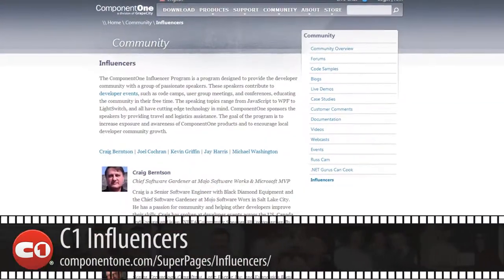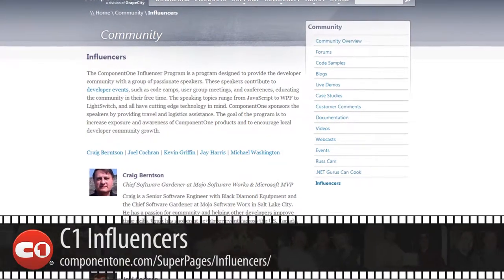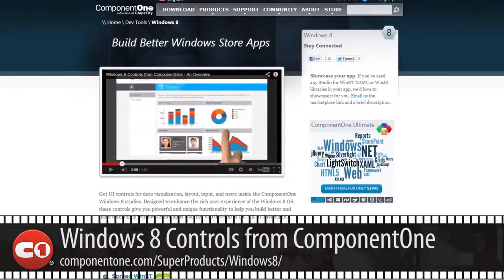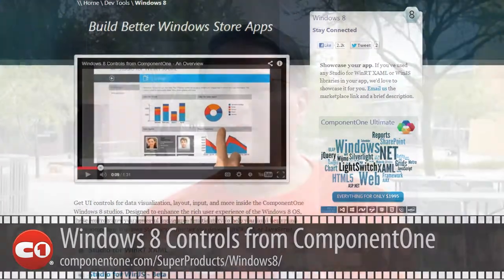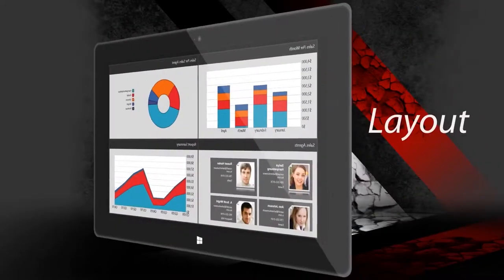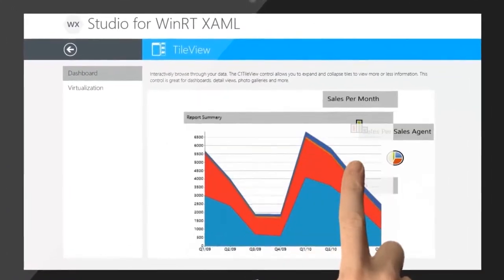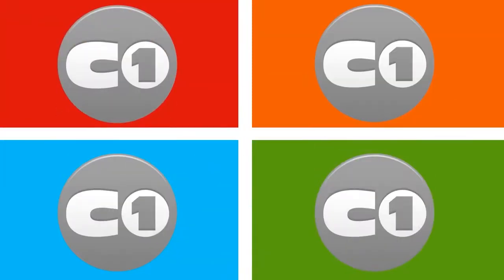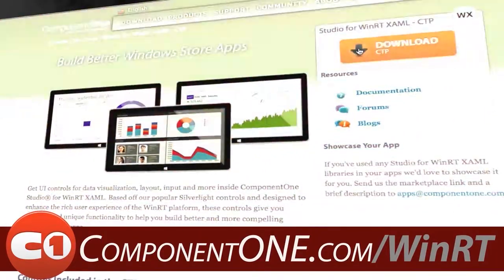ComponentOne Russ Cam® - Episode 92: Desert Code Camp (Part 3)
It's another Russ Cam first!  Russ brings you our first interview with a C1 Influencer!  Craig Berntson, Microsoft MVP, tells us about the C1 Influencer program.  He also talks about his session "Branches & Merges are Bears, Oh My!"  Plus, learn about new Windows 8 controls from ComponentOne!